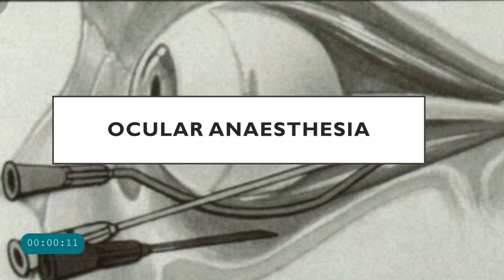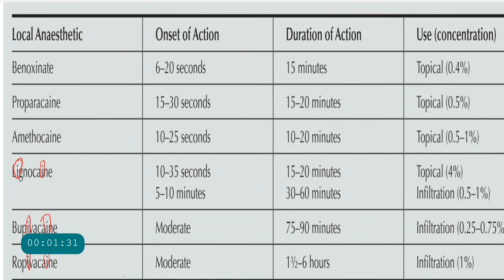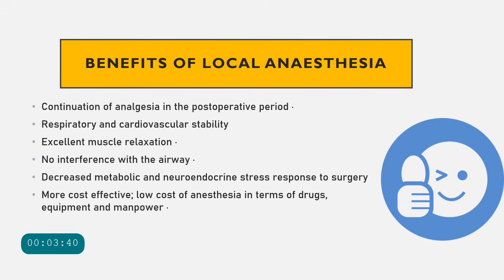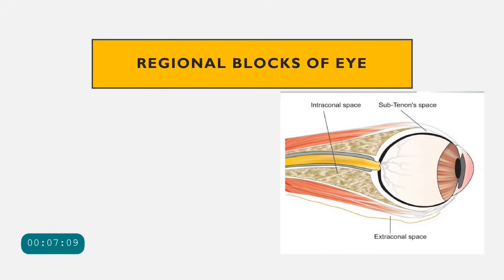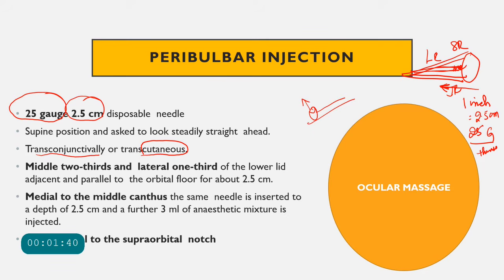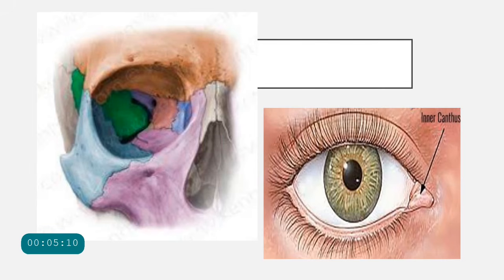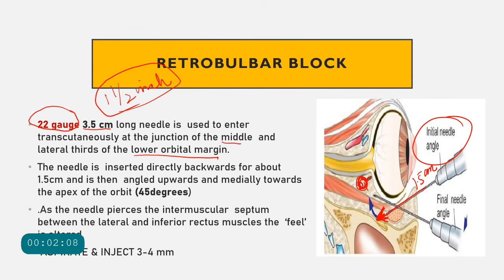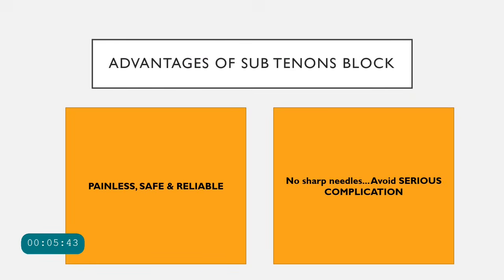OCULAR ANAESTHESIA || peribulbar block, retrobulbar block and subtenons block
OCULAR ANAESTHESIA ||Topical, peribulbar block, retrobulbar block and sub tenons block.
This video describes about the Ocular anesthesia, the local and regional blocks of the eye. The retrobulbar block is when the anesthetic is delivered into the intraconal space of the eye around the optic nerve. The peribulbar block is when the anesthetic is delivered into the extraconal space of the eye. The subtenons block is when the drug is delivered into the space below the Tenons capsule and the eyeball.